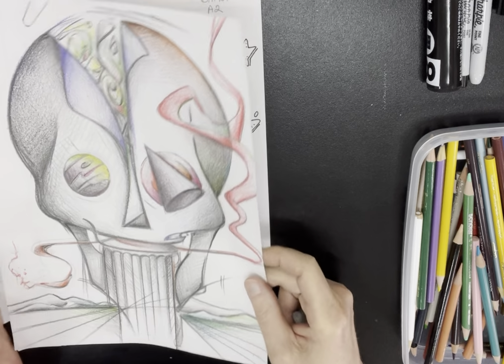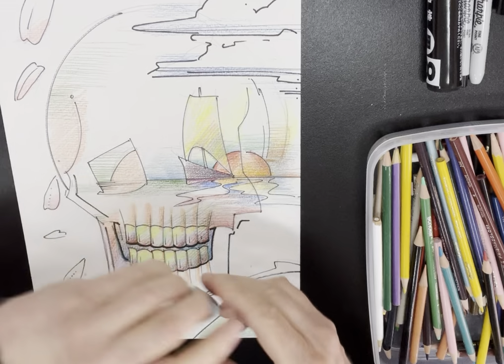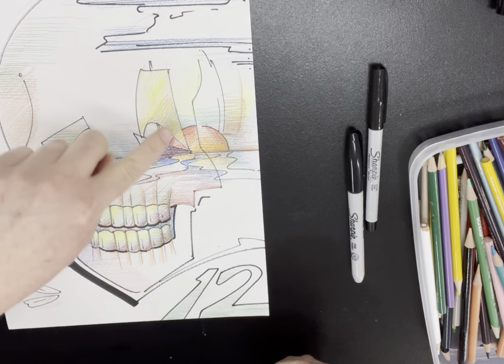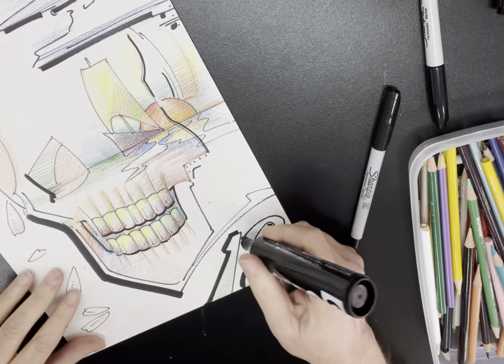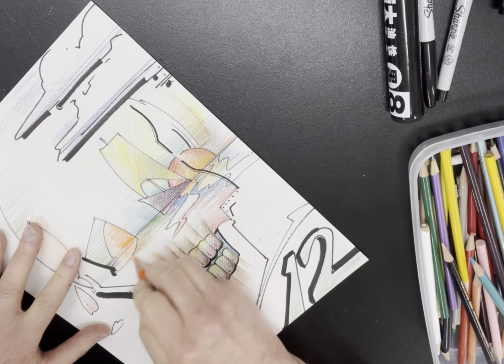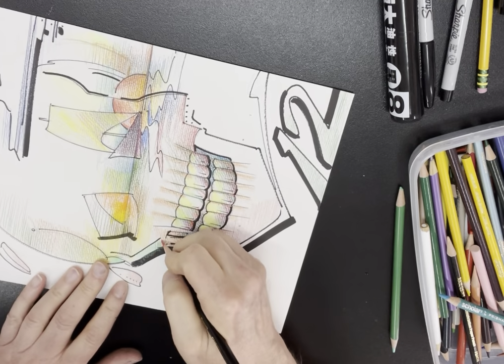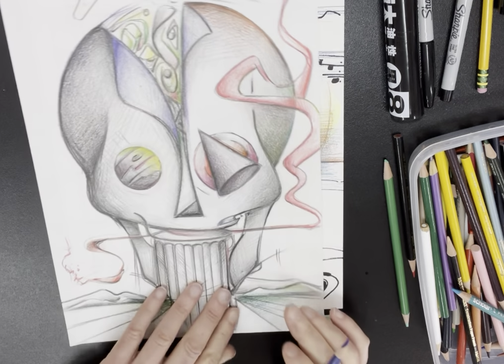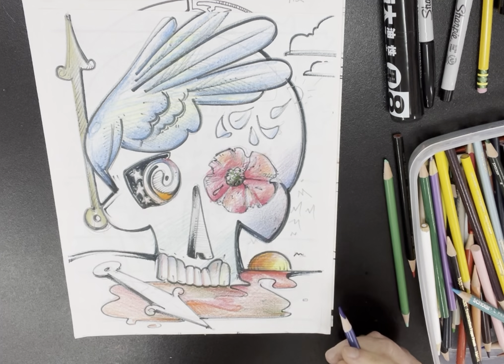Memento Mori Final Drawing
A memento mori is an artistic or symbolic reminder of the inevitability of death. As you did with your concept, you will use the symbol of a skull in your final drawing. The skull is a symbol of mortality, but there are many other symbols that you can include if you wish, symbols such as flowers, food, books, musical instruments, and candles. You can even invent your own. If you wish to make your skull simply decorative, that is fine too. Detail and elaboration are important to the quality of your final, as are required techniques. The techniques you must use extensively are blending and shading. Do not rush. Developing your image slowly and patiently will result in a high level of craftsmanship. Detail plus elaboration, technique, and craftsmanship are all important to your final grade. This project is worth fifty points.